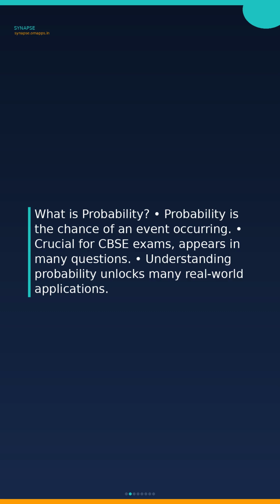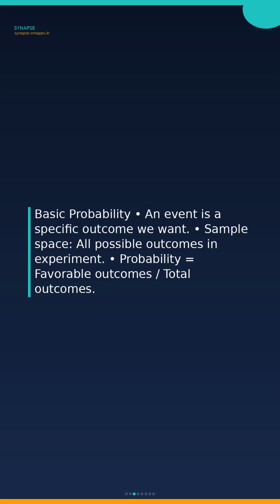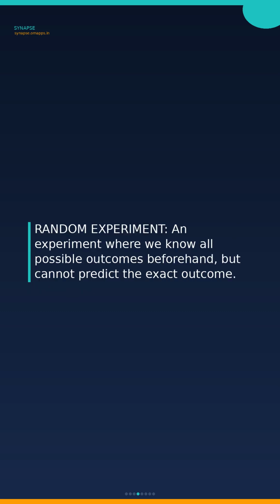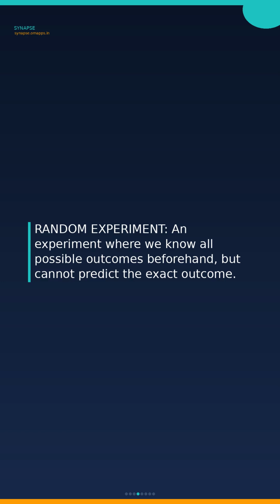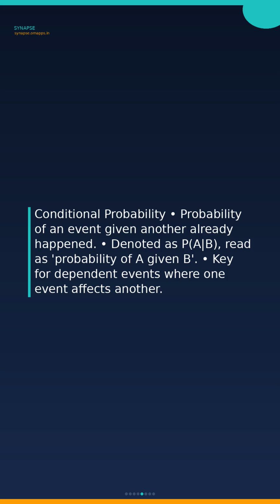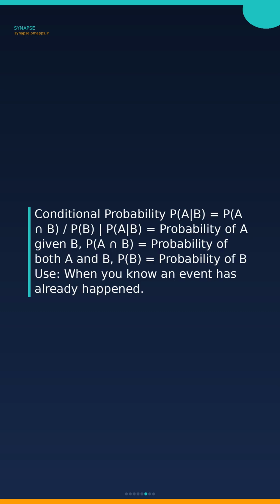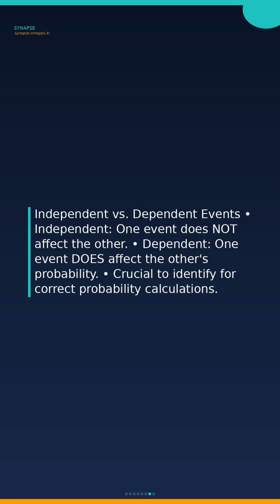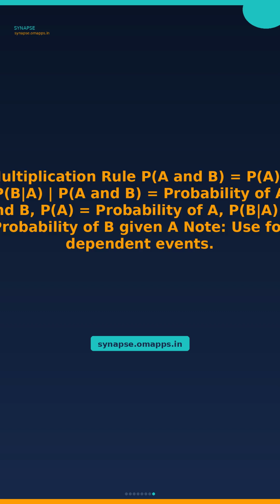Probability CBSE Grade 12 in 3 Minutes | Mathematics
Hello students! Welcome to this 3-minute crash course on Probability! Probability is everywhere, from predicting the weather to understanding games of chance. Let's dive in! First, what exactly is probability? It's simply the chance of something happening. It's super important for your CBSE exams, and you'll see it in many questions. Let's start with the basics: defining events and sample spaces. An event is any outcome we are interested in. Think of it as a specific result you want to see. A sample space is all the possible outcomes. It's like the entire playground where the event can happen. We have to carefully list all the possibilities. Now, let's define a key term: 'Random Experiment'. A random experiment is an experiment where we know all the possible outcomes, but we can't predict which one will happen. For example, tossing a coin is a random experiment because we know it can be heads or tails, but we don't know which it will be before we toss it. Next, let's talk about calculating basic probability. The formula is simple: Probability equals the number of favorable outcomes divided by the total number of possible outcomes. Remember this formula, it's key! The formula for probability is: P(A) = n(A) / n(S) | P(A) = Probability of event A, n(A) = Number of outcomes in event A, n(S) = Total number of outcomes in the sample space. This means you take the outcomes you want and divide by all possible outcomes. Now, let's move on to something called conditional probability. This is where things get interesting! Conditional probability is the probability of an event happening, given that another event has already occurred. This is written as P(A|B), which means 'the probability of A given B'. The formula for Conditional Probability is: P(A|B) = P(A ∩ B) / P(B) | P(A|B) = Probability of A given B, P(A ∩ B) = Probability of both A and B happening, P(B) = Probability of B happening. Remember, P(B) cannot be zero! Many students forget that condition. Here's a key point: Always double-check if events are independent or dependent. This will change how you calculate probabilities! Now, let's look at a solved example. Q: A bag contains 4 red balls and 2 blue balls. What is the probability of drawing a red ball, then another red ball without replacement? Solution: Step 1: Probability of first red ball = 4/6. Step 2: Probability of second red ball = 3/5 (since one red ball is gone). Step 3: Multiply the probabilities: (4/6) * (3/5) = 2/5. Ans: 2/5. Here's a real-world example: Imagine you're analyzing medical test results. Conditional probability helps doctors determine the likelihood of a disease given a positive test result. This helps with diagnosis and treatment. Exam tip number one: Carefully read the question to identify if it's conditional probability. Tip two: Always simplify your fractions for the final answer. Tip three: Remember that probability is always between 0 and 1. So, to summarize: We learned about basic probability, how to calculate it, and how to apply it to real-world situations. We also covered conditional probability and its formula. Finally, remember to watch out for independent and dependent events. Synapse offers AI notes, doubt solving, and practice tests for Probability – all for FREE! Study smarter with Synapse. Visit Synapse dot omapps dot in and start learning today!